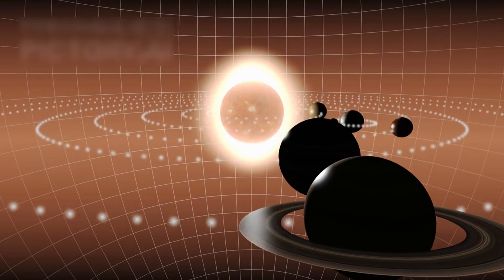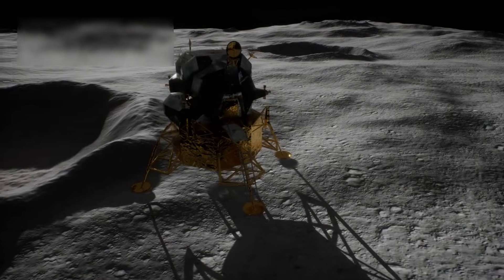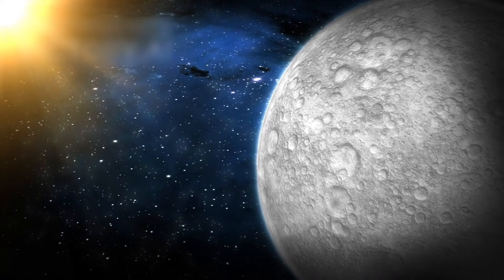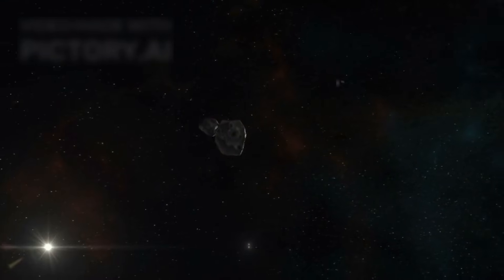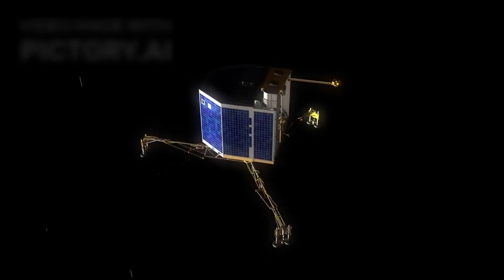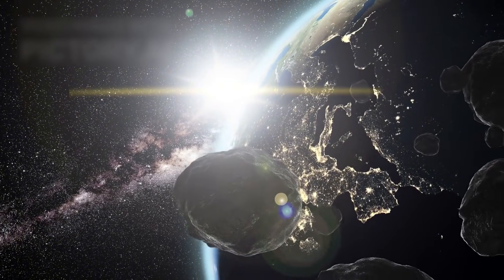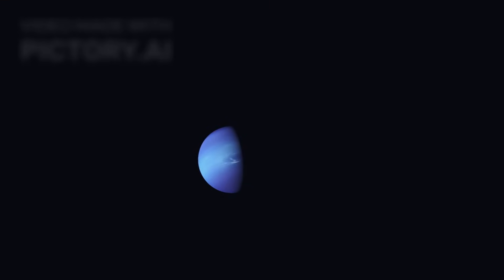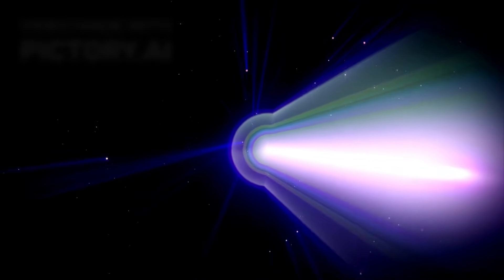Hubble Has Been Seeing Something It Was Never Meant to See For The Last 34 Years!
The Hubble Space Telescope has been capturing breathtaking images of the universe for over 34 years! 🌌🔭 From exploring distant planets to uncovering mysteries of space, Hubble has played a crucial role in scientific discoveries. It has observed Mars’s dust storms, tracked asteroid collisions, and even helped detect water vapor on Europa, hinting at extraterrestrial life. 🚀
Hubble’s detailed observations of Jupiter, Saturn, Uranus, and Neptune have expanded our understanding of the solar system. 🌍🪐 It has also provided stunning views of exoplanets, distant galaxies, and cosmic phenomena. As it continues to operate, it remains one of the most valuable telescopes ever built, shaping our knowledge of the cosmos! ✨
🌠 Join us in exploring the secrets of the universe!